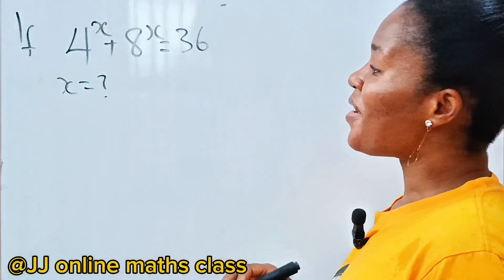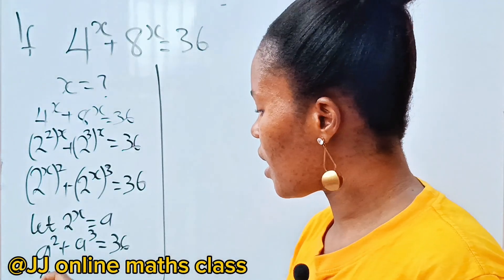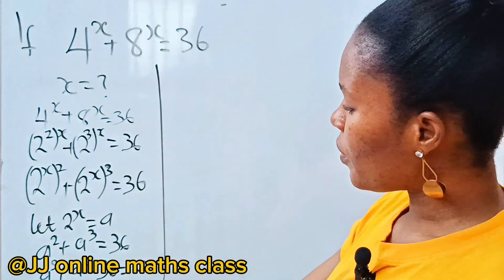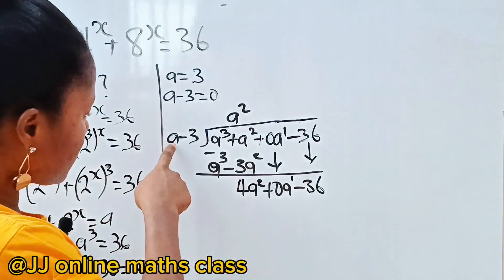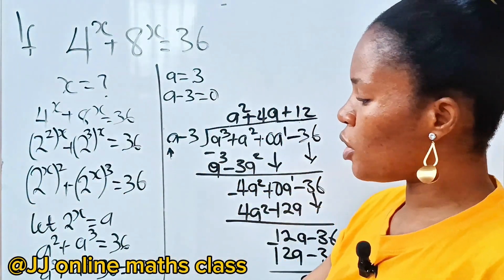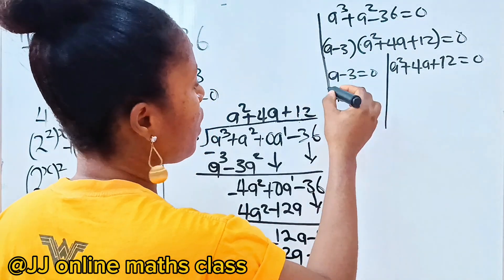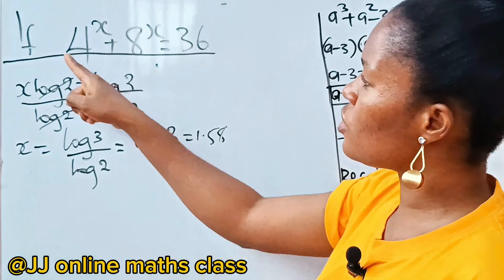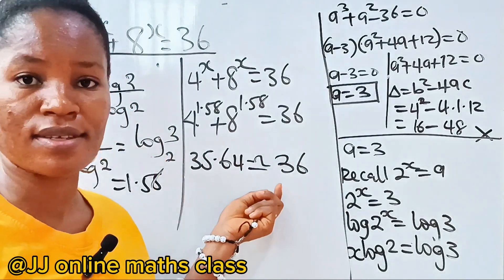Germany| A Nice Math Olympiad exponential problem. | Can you solve this?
This is a Nice math Olympiad exponential question. The solution was obtained by applying the laws of exponential or indices.